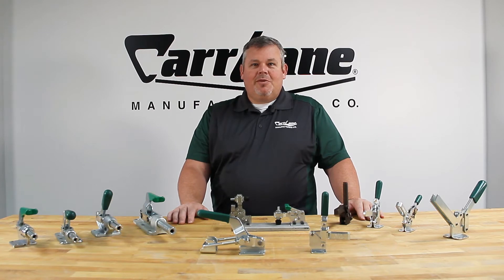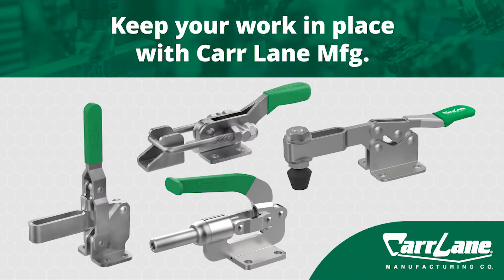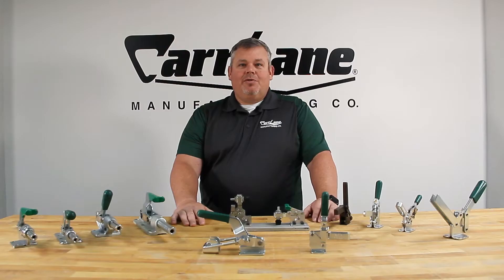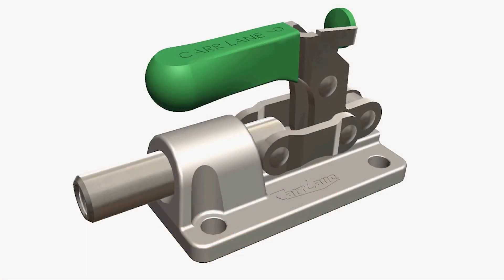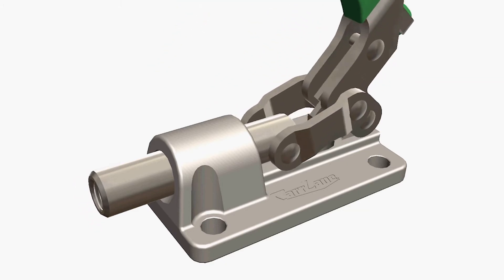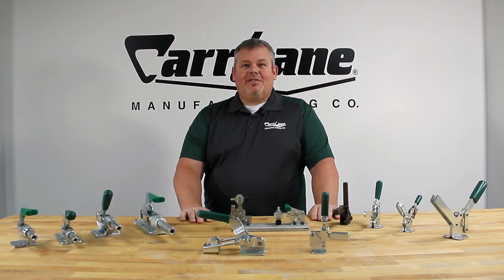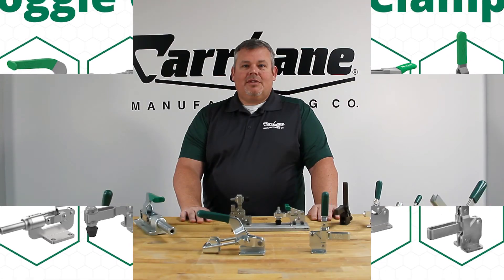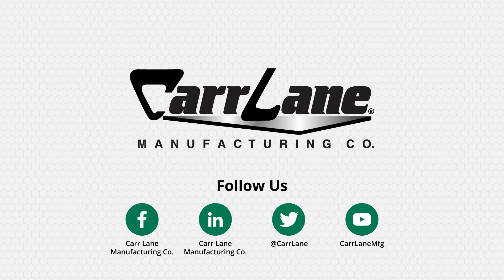Toggle Clamps by Carr Lane Manufacturing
Toggle clamps are versatile workholding products, providing efficiency, versatility, improved ergonomics and safety. Carr Lane Mfg.’s line of toggle clamps is cost-effective, reliable and are easy for any user to pick up and use. Within the Carr Lane Mfg. online catalog, you’ll find an exceptional collection of heavy duty toggle clamps including horizontal-handle toggle clamps, vertical handle toggle clamps, plunger-style toggle clamps, latch action toggle clamps, toggle pliers, air-powered toggle clamps and a complete line of toggle clamp accessories.